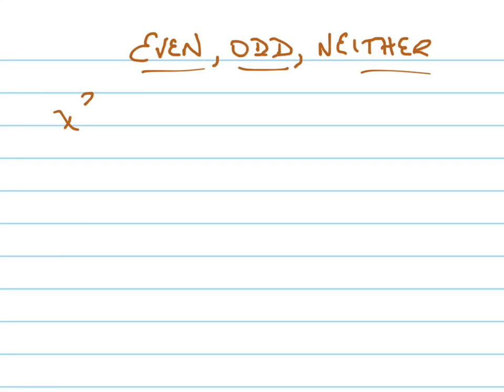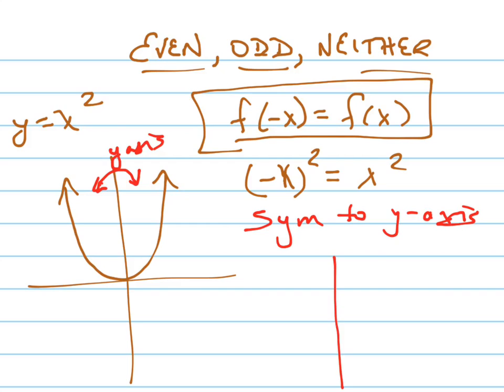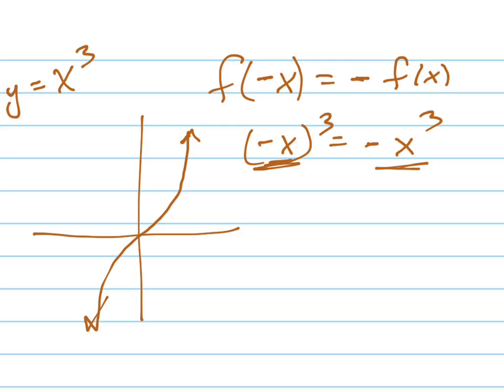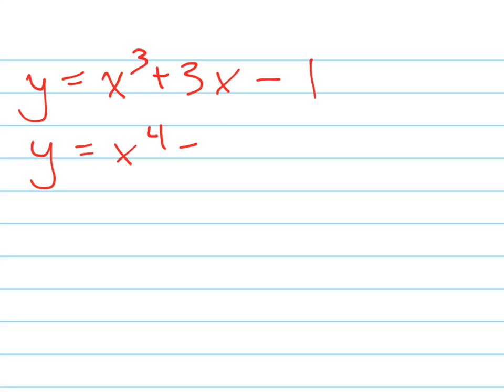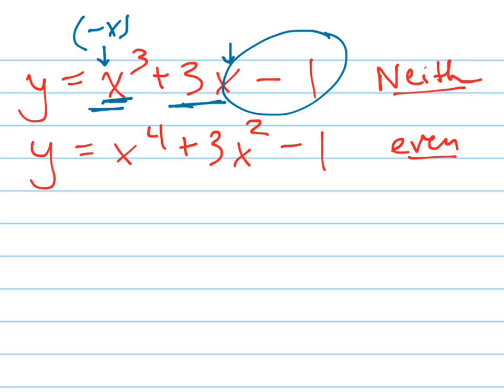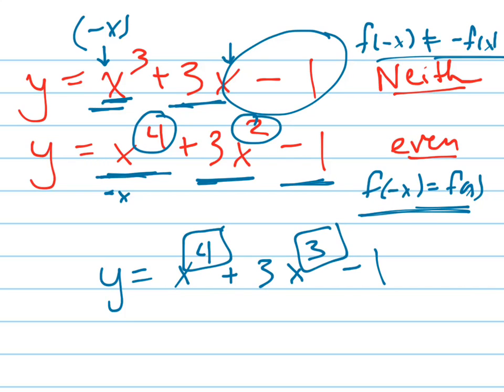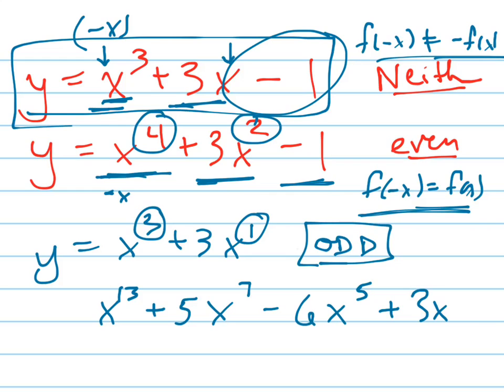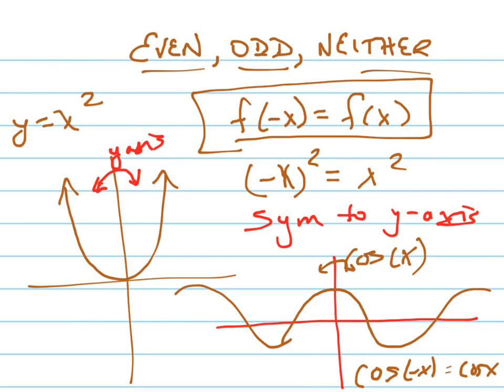Even, odd, neither functions